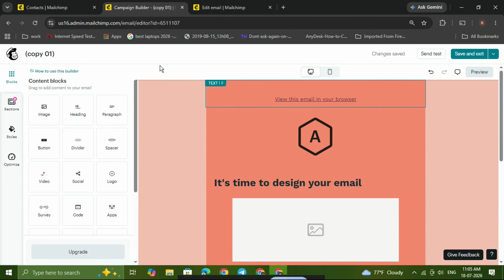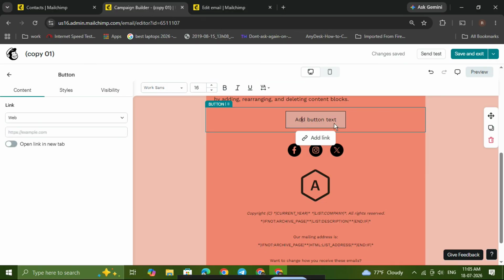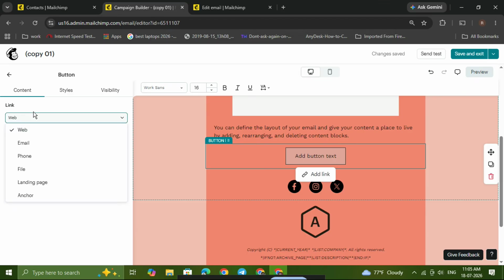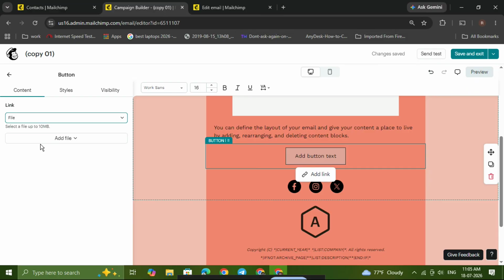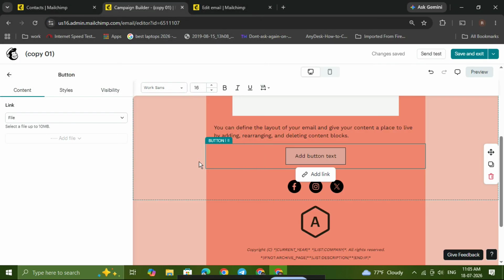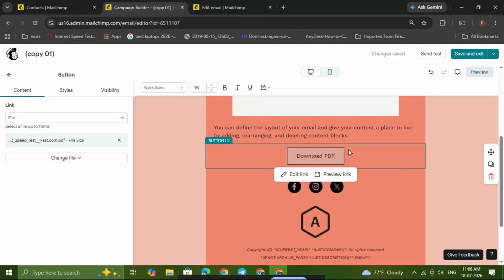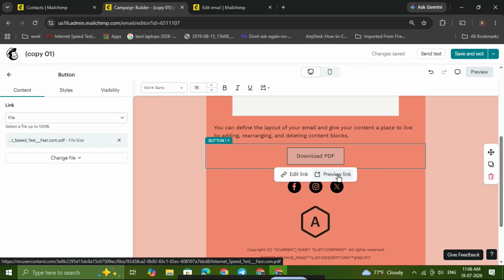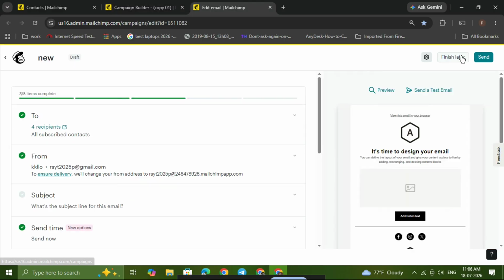How To Send A Free PDF To Mailchimp Subscribers (Step-By-Step Guide)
Learn how to send a free PDF to Mailchimp subscribers by adding a downloadable file to your email campaign. This step-by-step tutorial shows you how to upload the PDF, add the link, rename the button, and send it to your audience.

🕚Timestamps:
00:00 Introduction
00:21 Open the email editor in Mailchimp
00:38 Select the button or text block
00:54 Open the Link dropdown
01:06 Choose Web and select File
01:18 Click Add File
01:28 Upload the PDF from your device
01:44 Rename the button to Download PDF
02:08 Save, exit, and send the email

✍️What You'll Learn In This Video:
• How To Add A PDF Download Link In Mailchimp
• How To Upload A PDF From Your Device
• How To Rename A Mailchimp Button For Better Clicks
• How To Create A Simple Downloadable Offer In Email Marketing

💡Pro Tips:
• Use a clear button label like Download PDF or Get The Free Guide.
• Preview the email before sending to make sure the file link works.
• Keep your PDF file name simple so it is easy to manage later.
• Match the PDF content to the email subject line for better engagement.
• Test the email by sending it to yourself first.